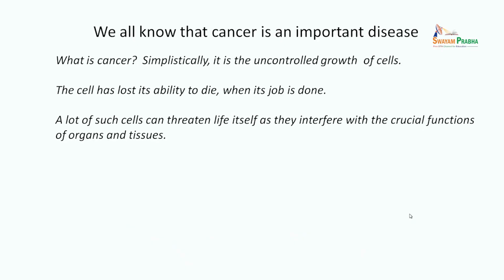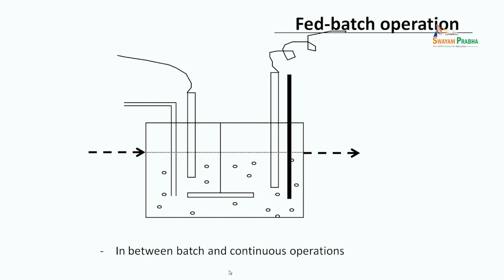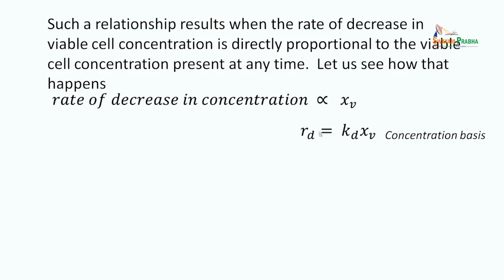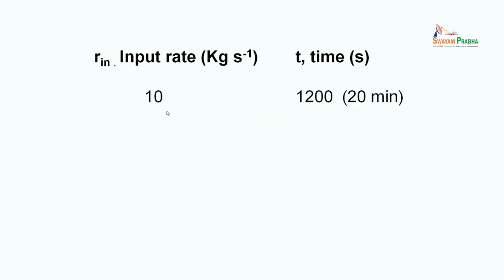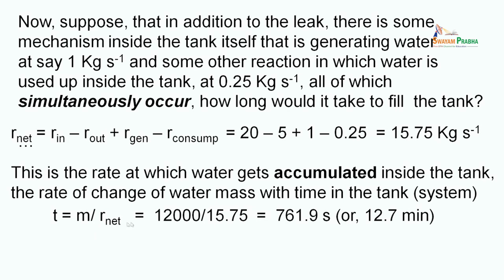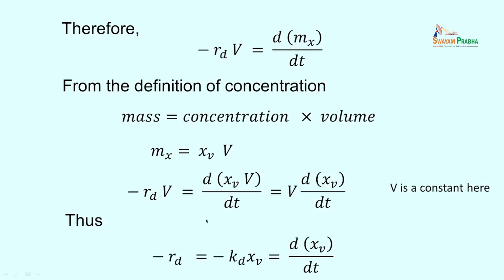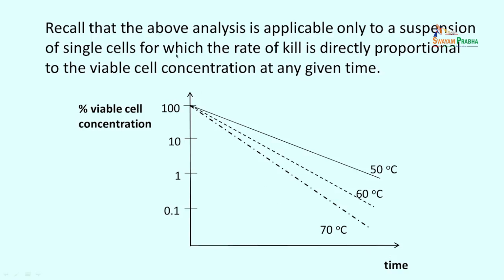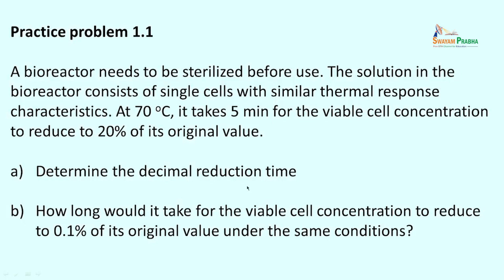lecture 2 - sterilization